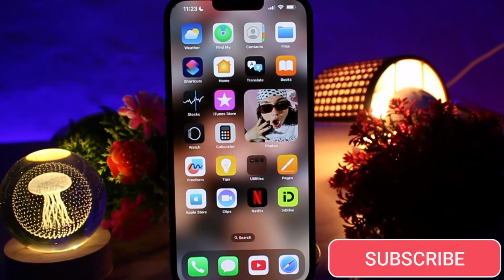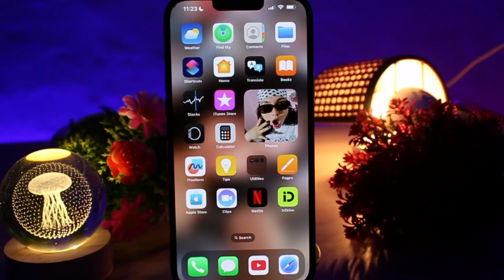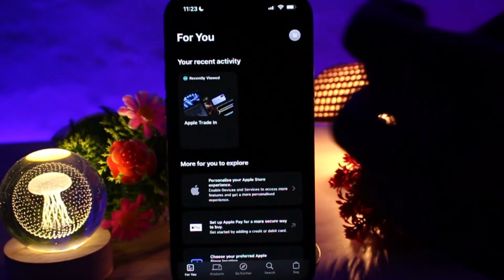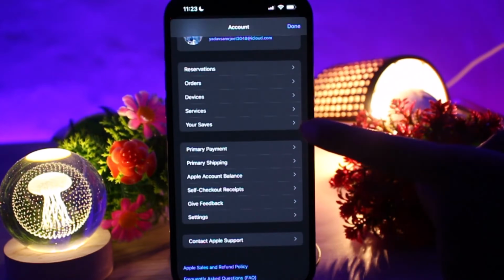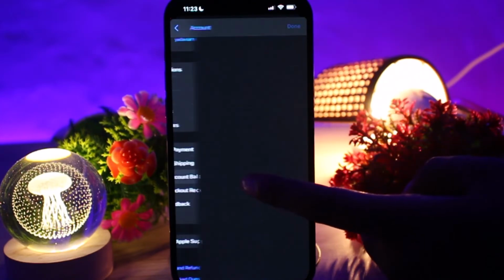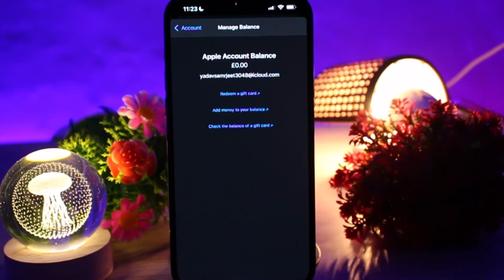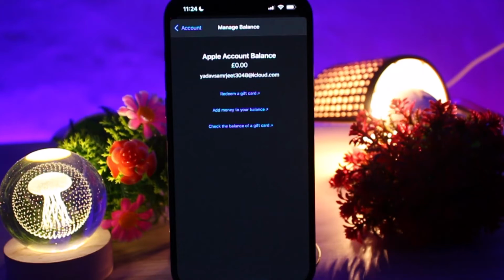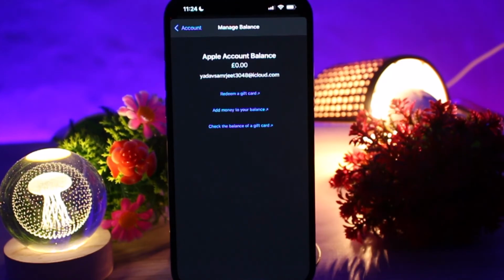Quick Guide: How to Check Apple Store Gift Card or Account Balance - Here's How - 2025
Want to know How To View Your Apple Store Balance in Seconds but don't know how?
This quick video will guide you to View Your Apple Store Balance in Seconds

So, in this few simple steps you can successfully View Your Apple Store Balance in Seconds

Timestamps :
00:
00:
00:
00: